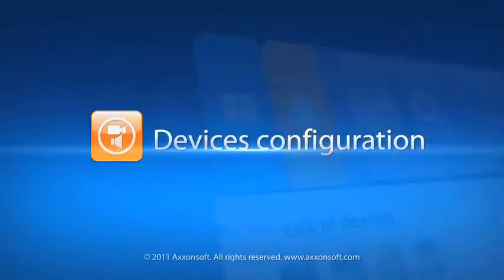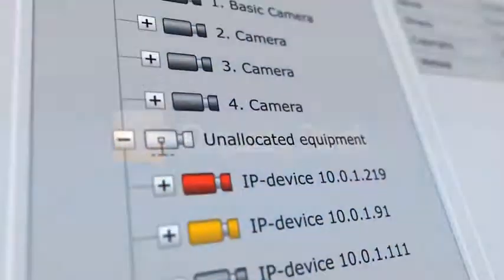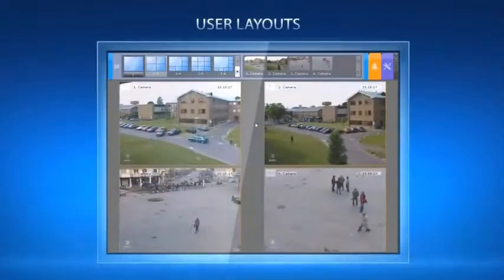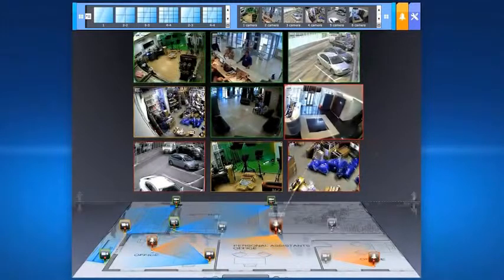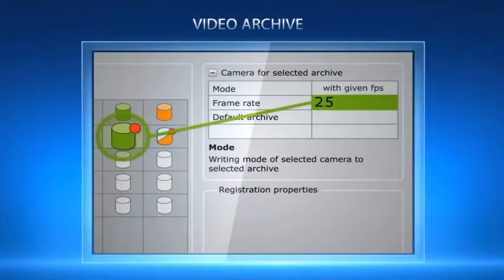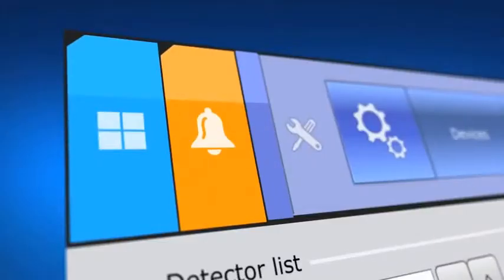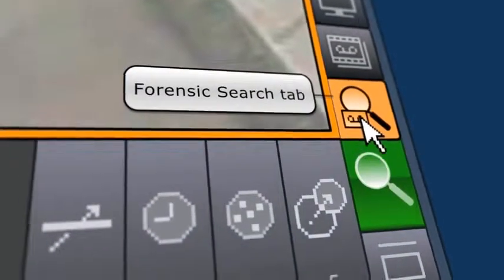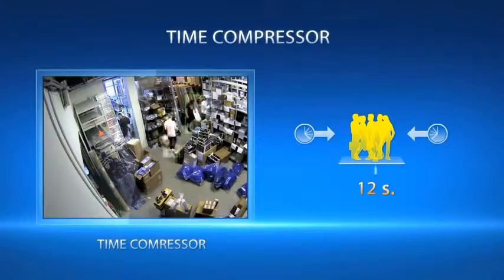GRUPO FEJUROM - AXXON SMART PRO VMS